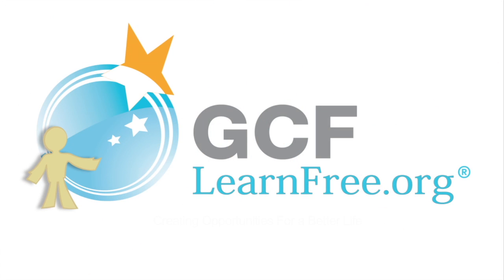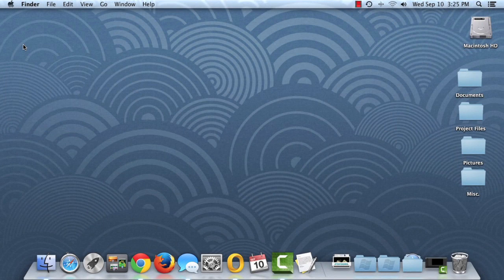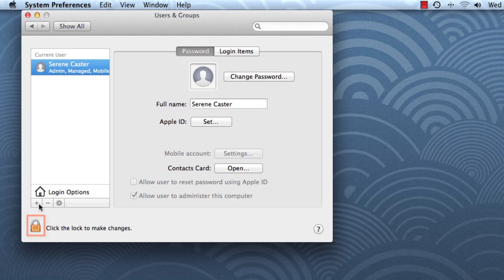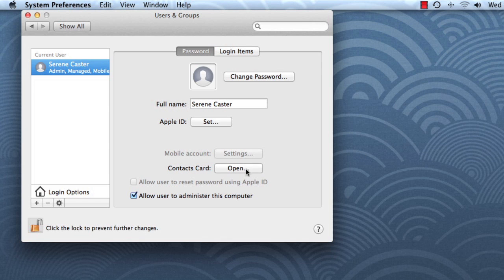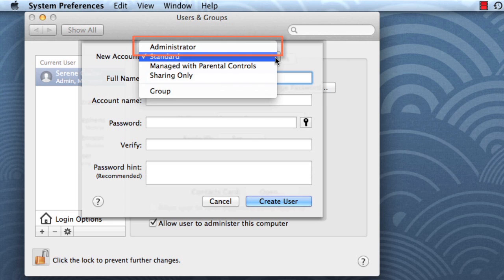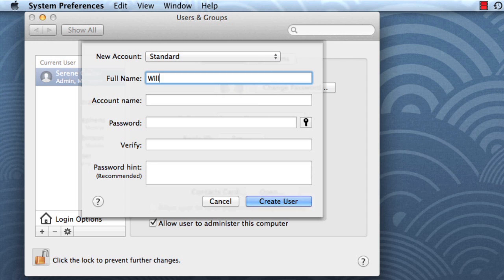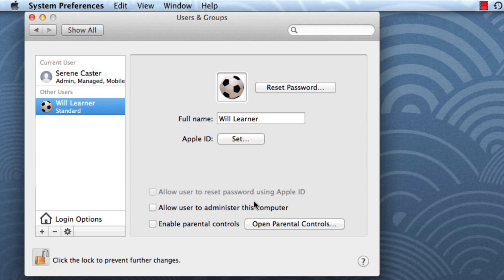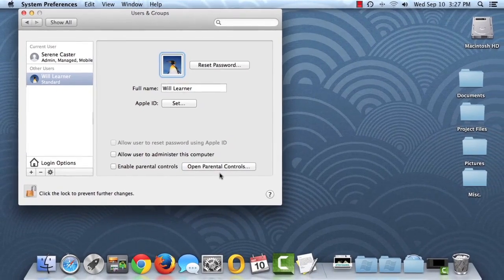Mac OS X Basics: Understanding User Accounts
In this video, you’ll learn more about user accounts in Mac OS X. for our text-based lesson.

This video includes information on:
• Using separate user accounts
• Administrator, Standard, and Managed accounts
• Creating and switching accounts